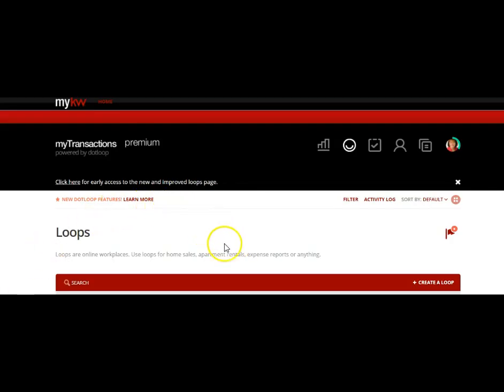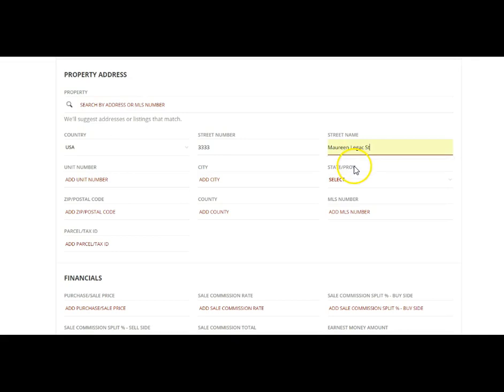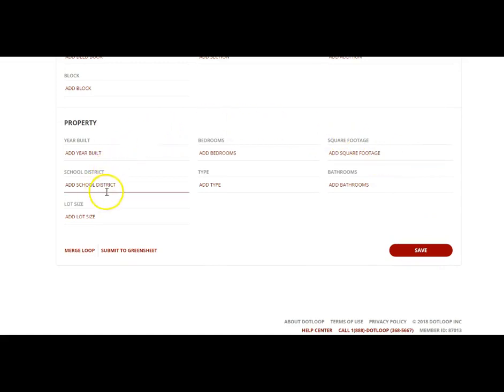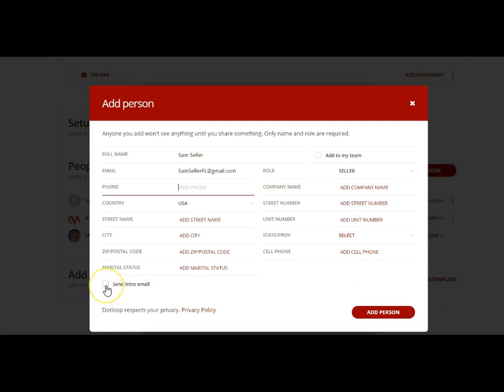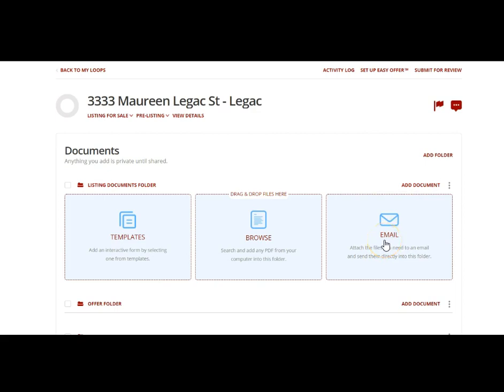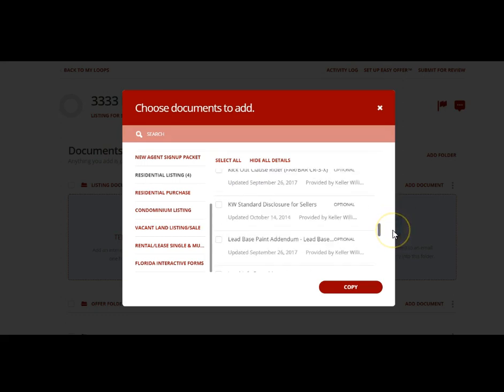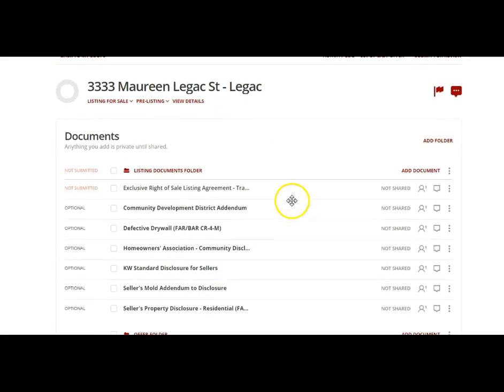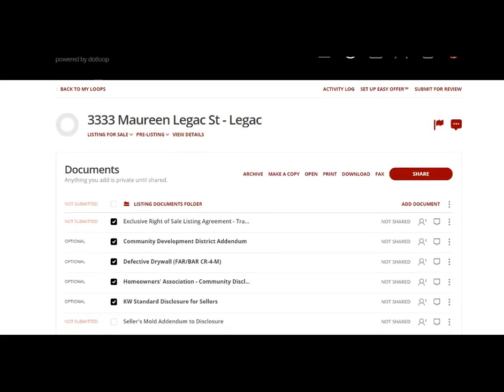21 Days 2018 Day 11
Today we are going to talk about the best practices for using Dot Loop. KW agents have access to Dot Loop and those working with KW agents can use Dot Loop during the contract phase (at no cost). Also - other brokerages use Dot Loop as well so there should be something for everyone over the next few days!